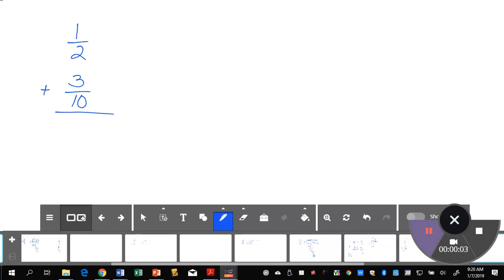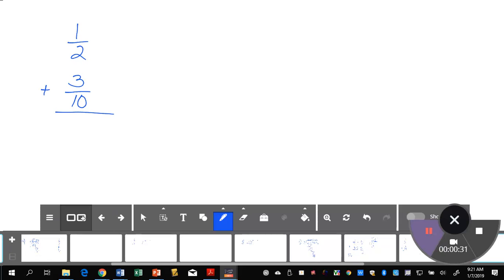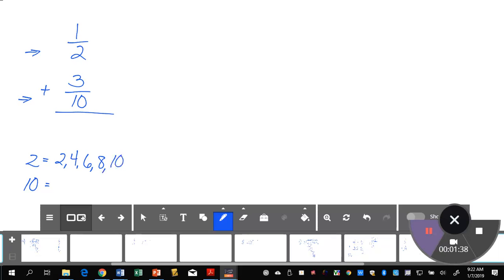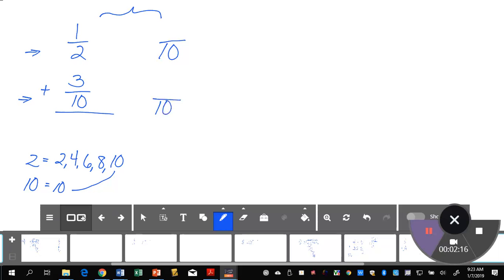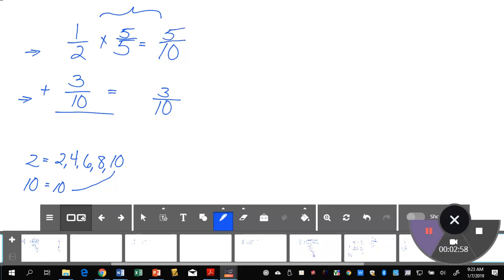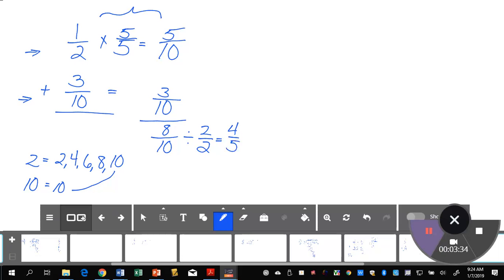Adding Fractions with Unlike Denominators #1